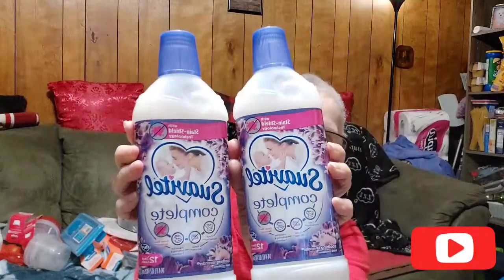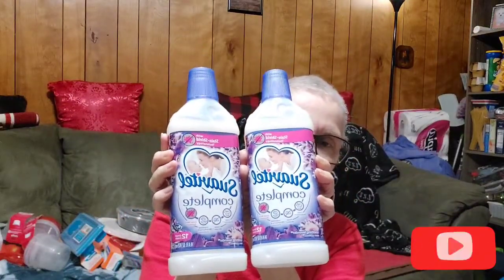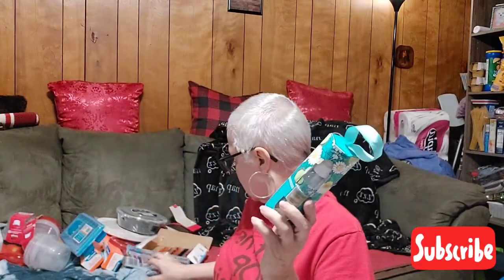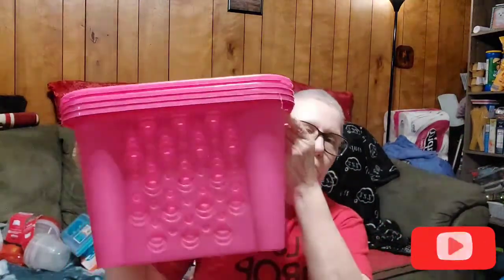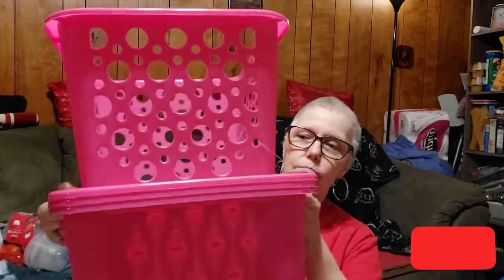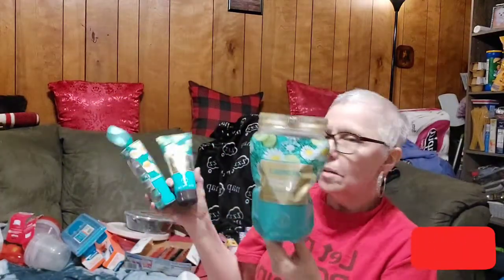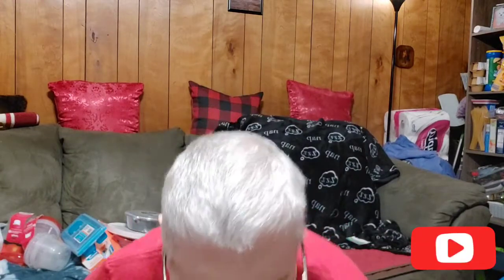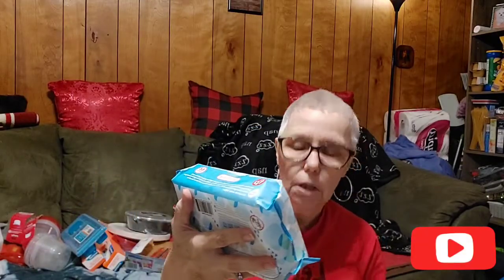Dollar Tree haul 🙃 New storage!! WooT 👀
Happy Thursday subbie family!
Have a blessed day 🙏✨
Thank you for your time, love and support ☺🤗😘
I love ya'll bunches 💖❤🧡💛💚💙💜🤎🖤🤍

Take care and please stay safe 😷